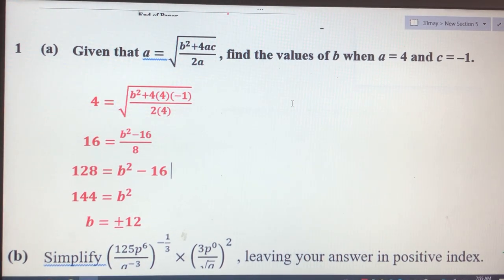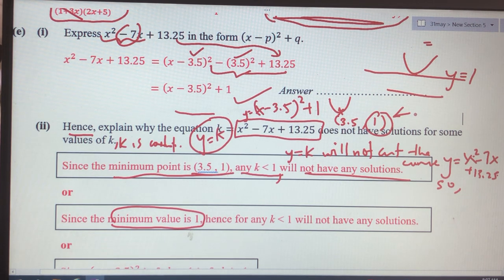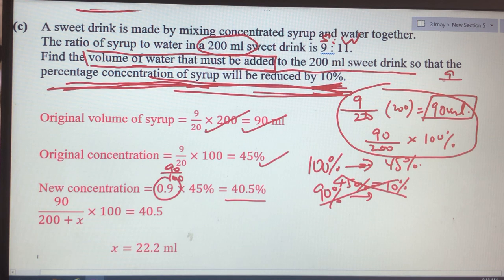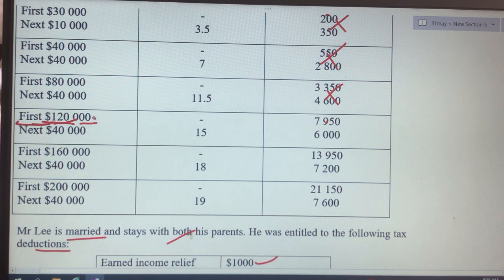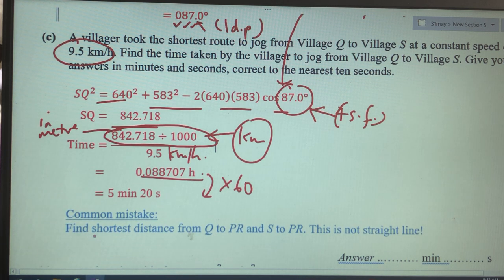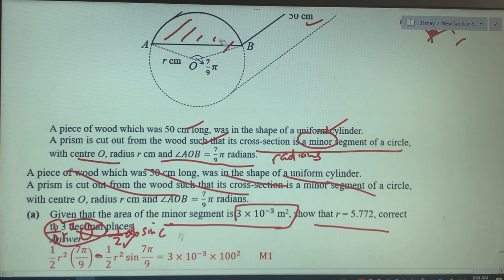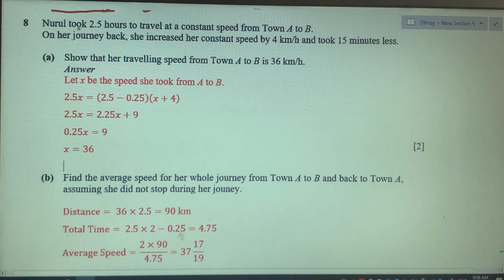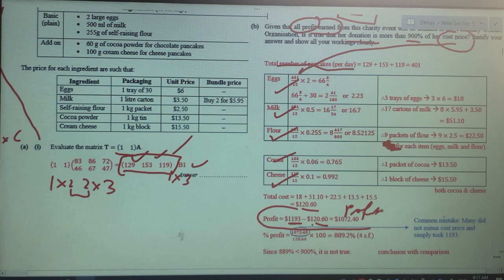笑傲江湖 Ep 5